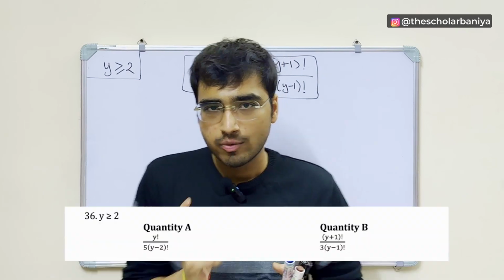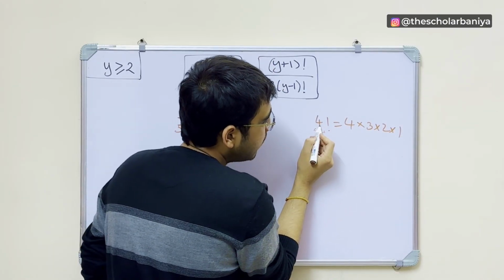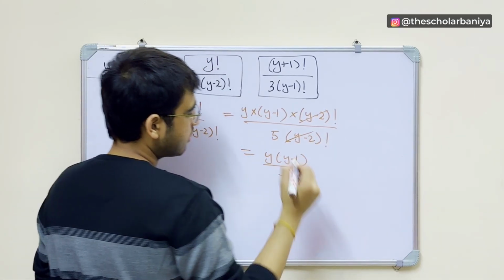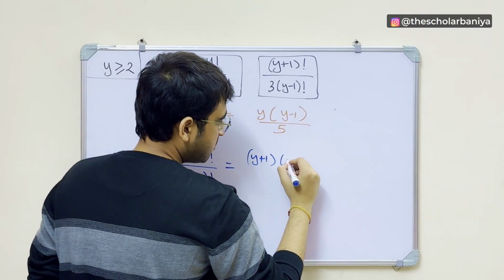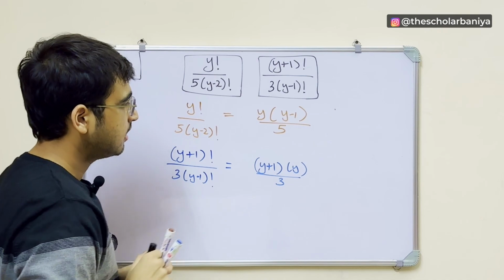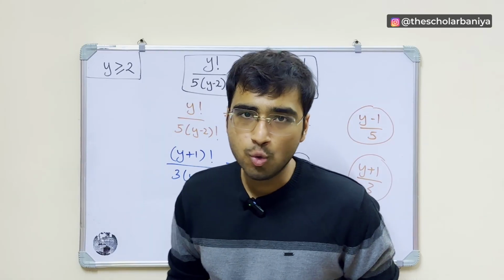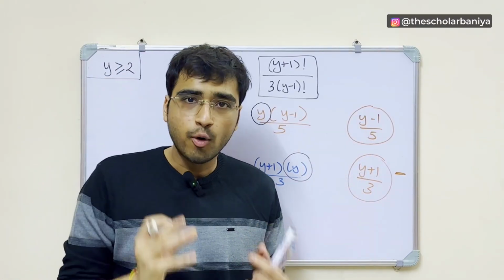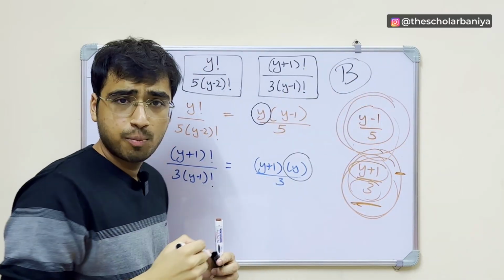Ch:5 Pt-8 | GRE Test & GMAT 2024 Prep | Real GRE Exam Questions for a Perfect 170 in GRE Quant